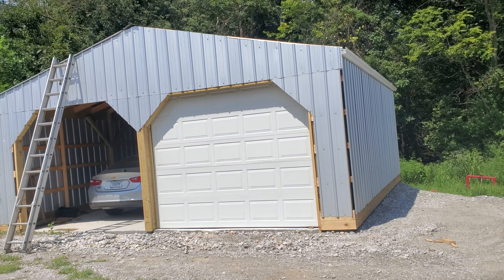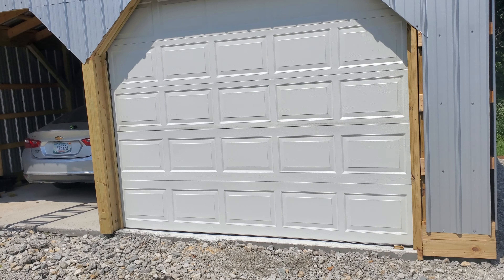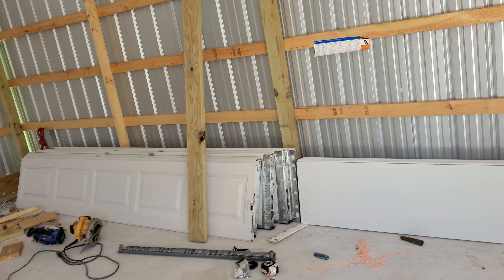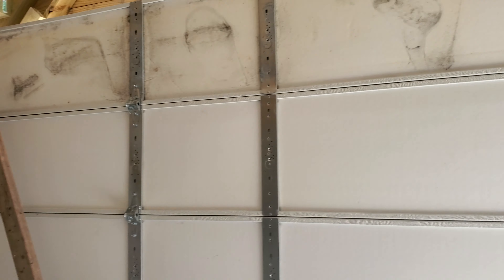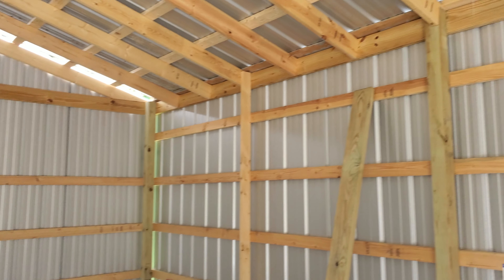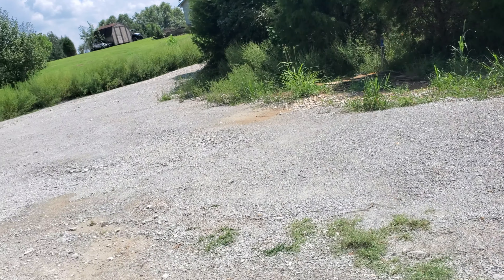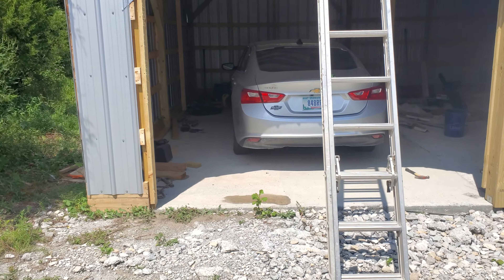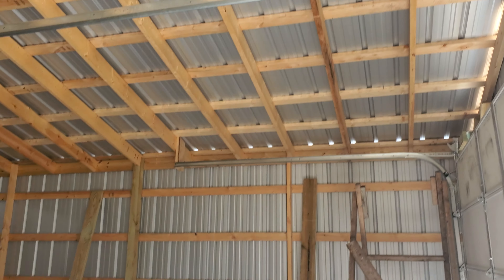24 x 24 pole barn I'm building by myself at the age of 71